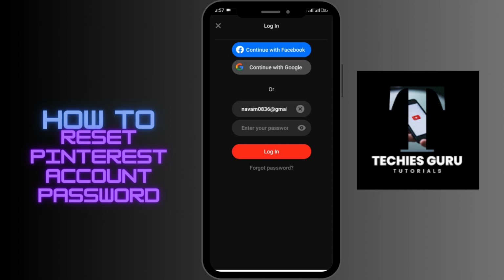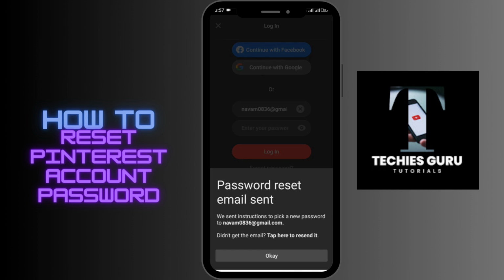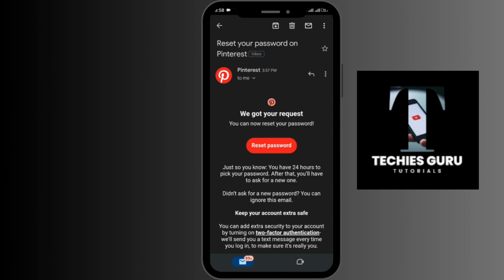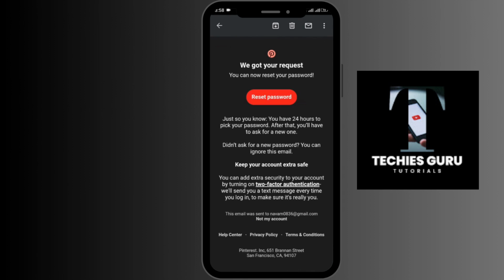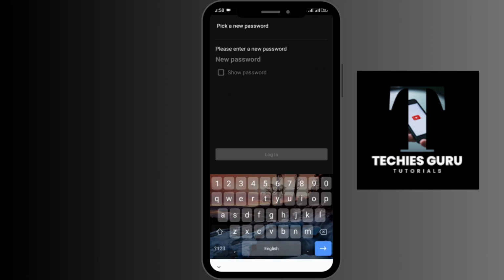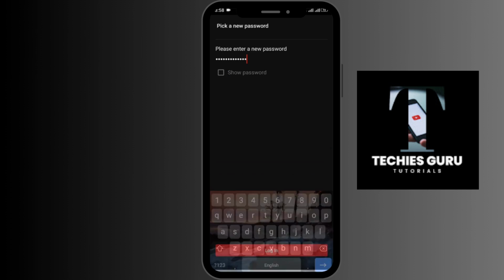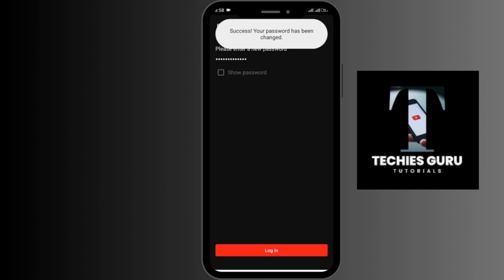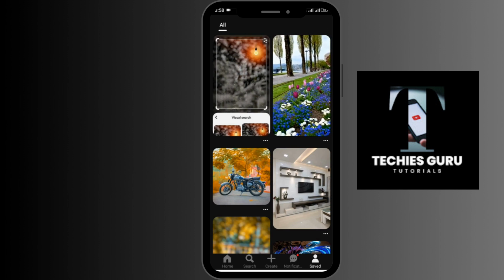How To Reset Pinterest Account Password?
Do you want to learn how to reset your Pinterest account password? In this video, I'll show you how to do it in just a few simple steps!

Pinterest is a popular social media platform that allows users to save and share images and videos. If you have forgotten your Pinterest account password, you can reset it using the Pinterest website.

In this video, I'll show you how to reset your Pinterest account password and get back to pinning!